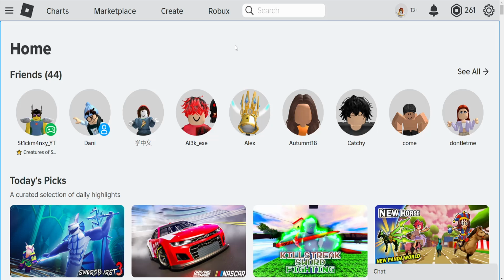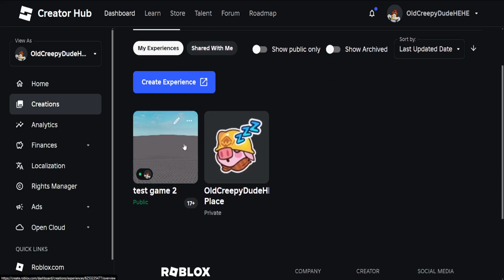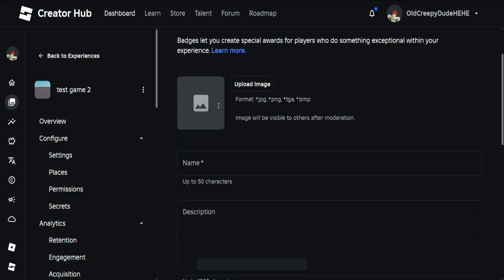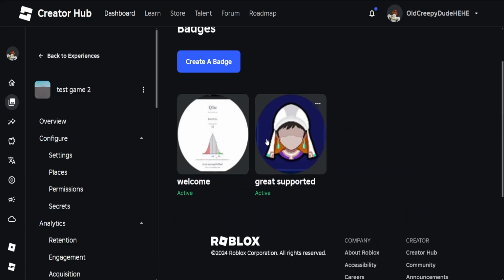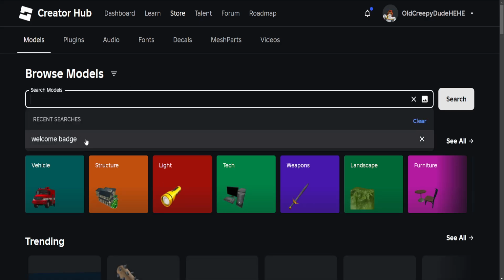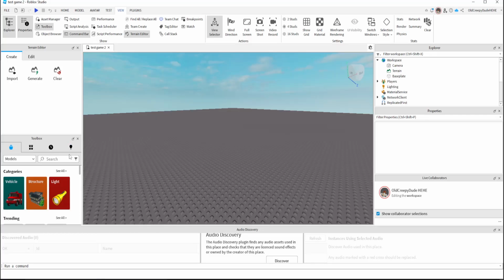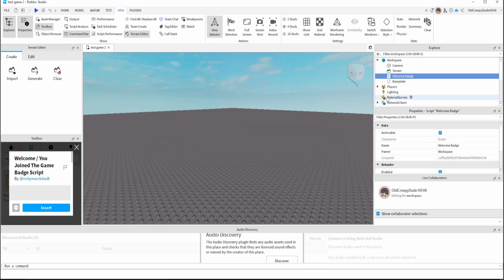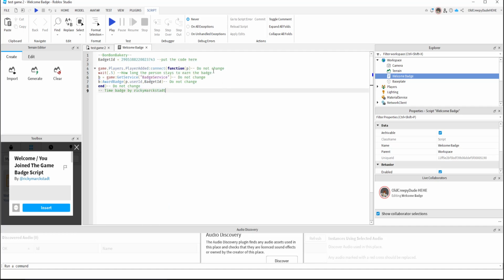How To Make Welcome Badge In Roblox Studio 2024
In this video I show you how to make a welcome badge in Roblox Studio in 2024. If you want to learn how to create a new player badge for your Roblox game then this is the tutorial for you.